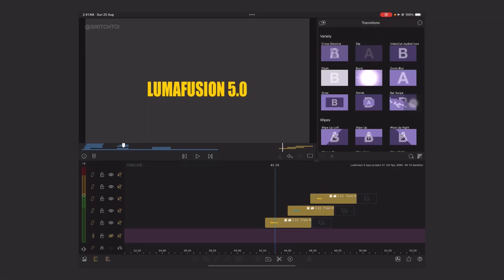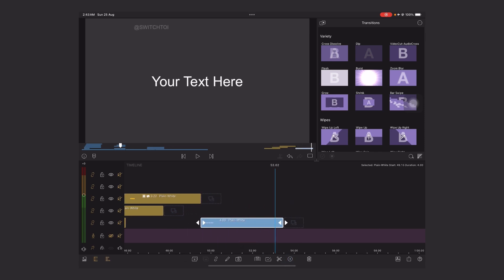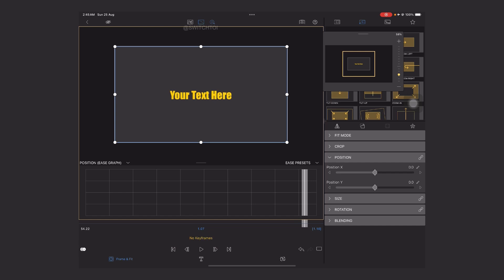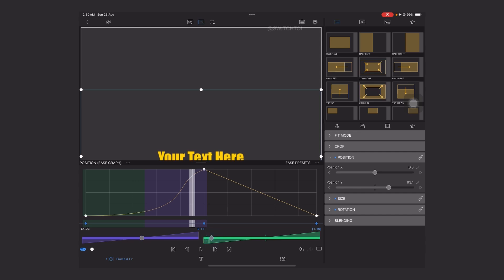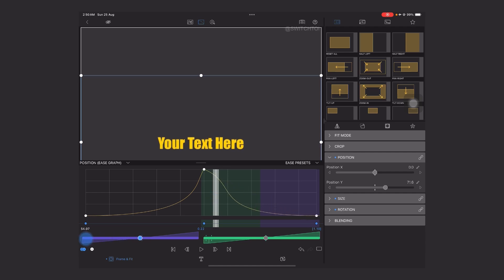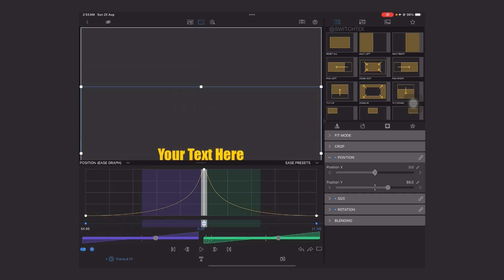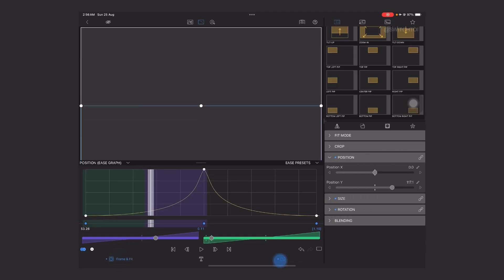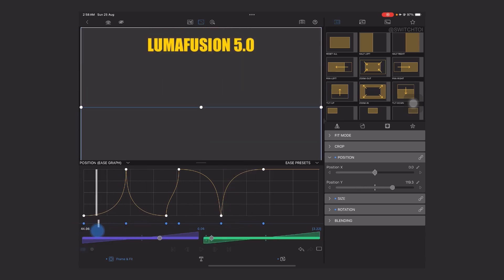LumaFusion 5.0 Enhanced Advanced Keyframing Text Ease in Out Tutorial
Unlock the full potential of LumaFusion 5.0 with Enhanced Keyframing tutorial on text keyframing! In this video, you will learn the process of creating stunning ease in and out animations, and stretch text effect for your text animation, making your video projects come to life with smooth transitions. Whether you're a beginner or looking to refine your skills, our step-by-step instructions will help you master the art of text animation in no time.

Learn how to:
- Utilize the latest features of LumaFusion 5.0 for text animations
- Apply ease in and out keyframing techniques effectively
- Enhance your video projects with professional-looking text effects

Join us as we explore practical tips and tricks to elevate your editing skills and bring your creative vision to reality.

Time saver: Please don’t skip if You are new!
00:00 Lumafusion Advance Keyframing Project intro.
00:22 Lumafusion Advance Keyframing Text Animation intro.
00:32 Keyframing Project Setting.
01:36 Creating Keyframing Title & Length.
02:19 Setting Up Text Animation Font, Size & Colour.
2:41 How to Turn on KeyFraming Ease Editor.
2:51 Understanding Zoom Navigation Tool.
3:25 Creating Keyframing Points in Graph Editor.
3:59 Adding Animation Parameters to Keyframing Points.
5:19 Explaining How to Use Graph Editor to Create Curves For Smooth Ease in Out Text Animation.
5:38 Adding Curves Animation to Keyframing Points.
7:06 Explaining Curve Line Animation on Graph Editor.
8:13 Using Zoom Navigation Tool Adjust Canvas in Ease Editor.
8:26 Intro Of Stretch Animation to Text.
8:36 Adding Stretch Animation to Created Text.
10:33 Playing Final Advance Keyframing Text Animation.
10:52 Showcasing Final Advance Keyframing Text Graph in Ease Editor.

Edited on LumaFusion iPad Pro